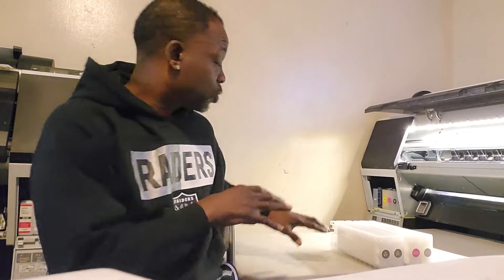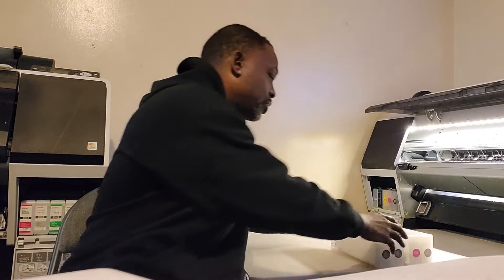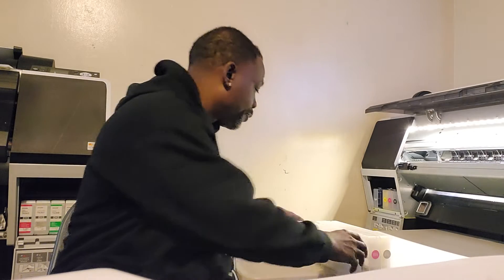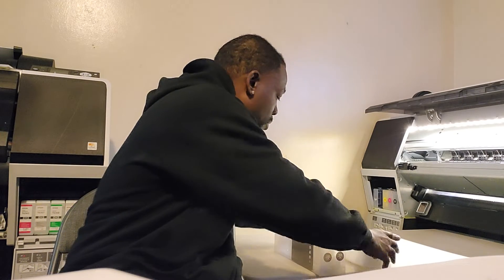Epson stylus pro 7890 7900 P6000 Clogged Nozzle do this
What do we really know about Epson stylus pro printer's
P6000 P7900 P7890 Dtf conversion printer's.

Please Read image Requirements before Submitting your Order.